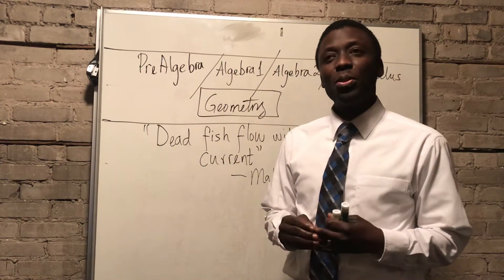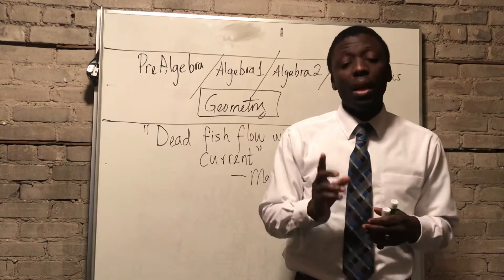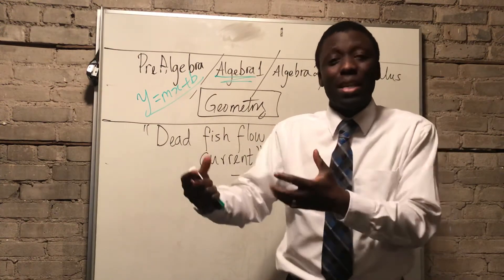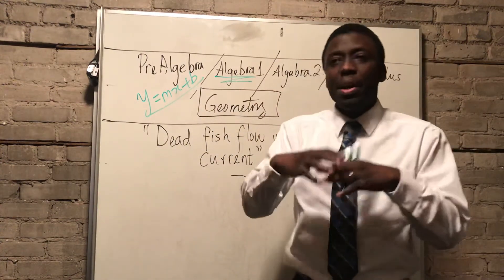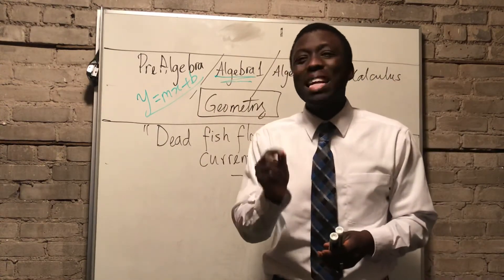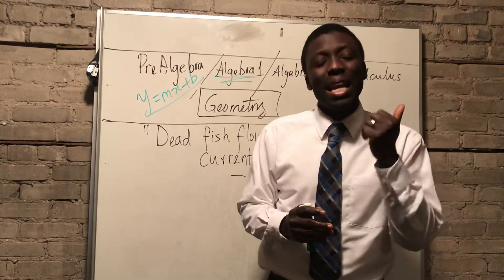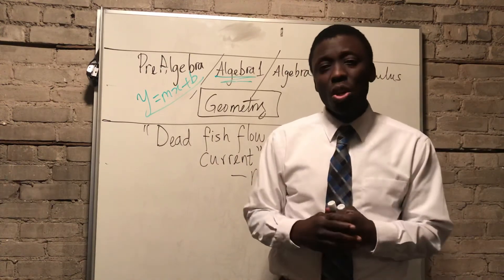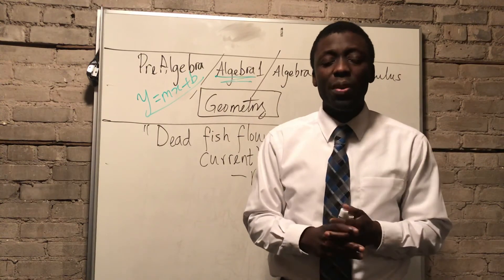Tools For Mastering Mathematics Part 2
What are some ways we can reduce duplication and increase mastery in Math classes? Are there ways we can be more effective and efficient in the Math sequence?